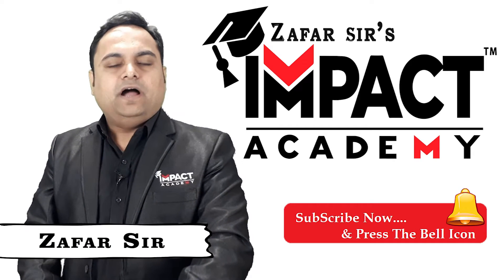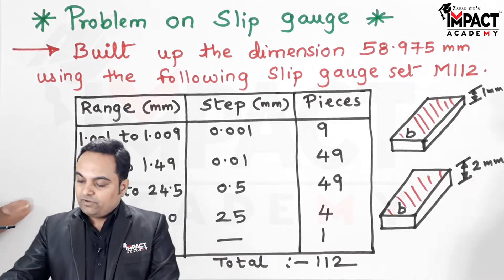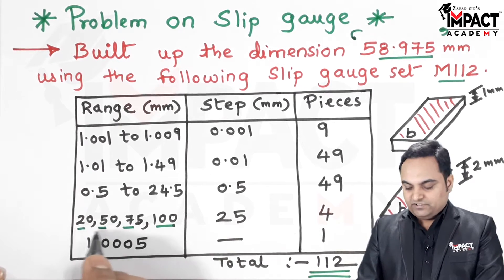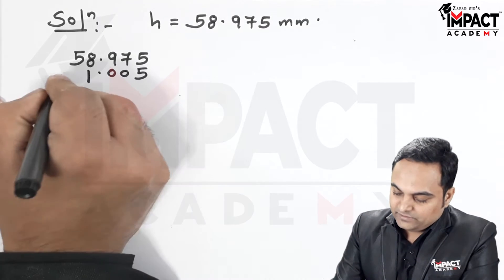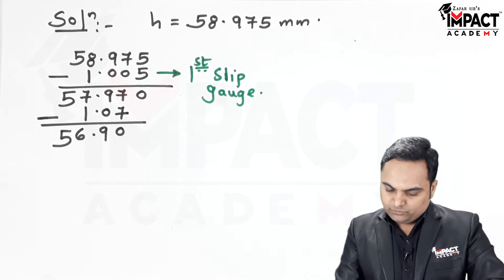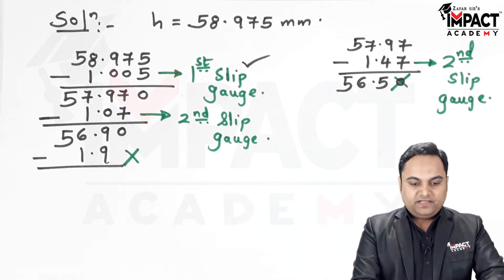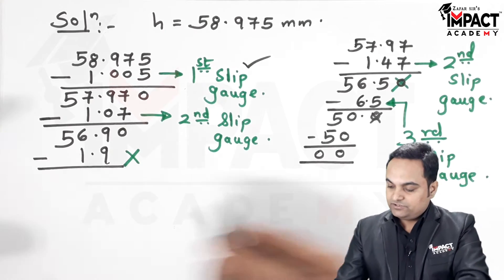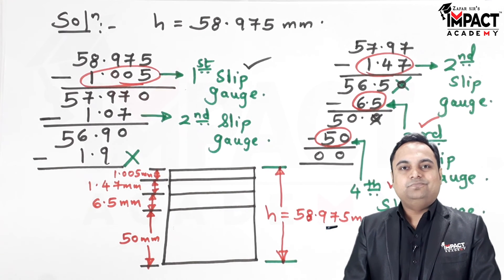Problem on Slip Gauge (Part 1) | Metrology | Mechanical Engineering engineering gateexam2025 #2025